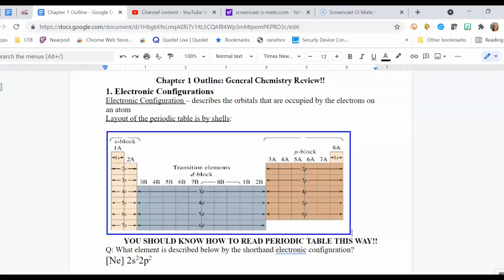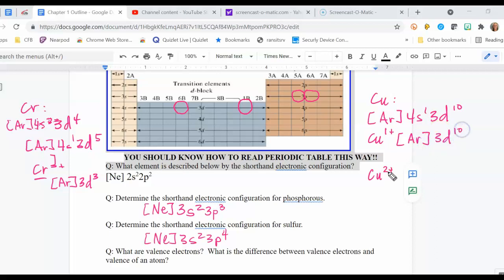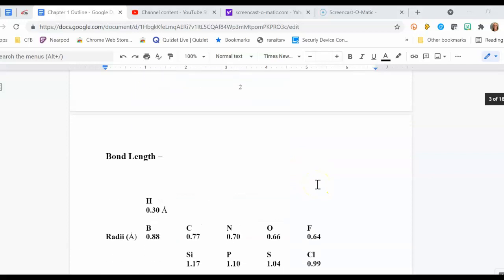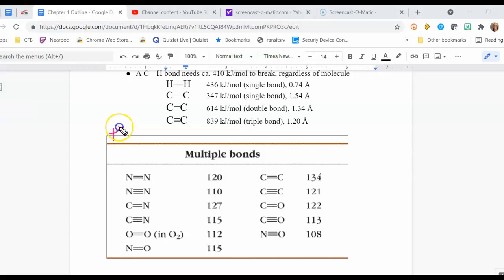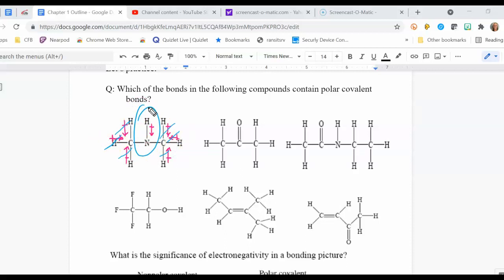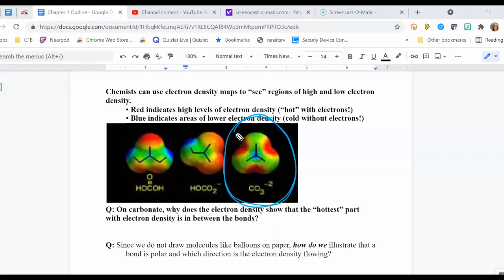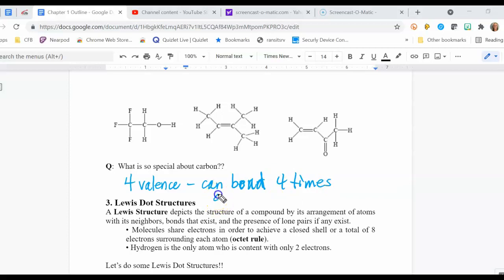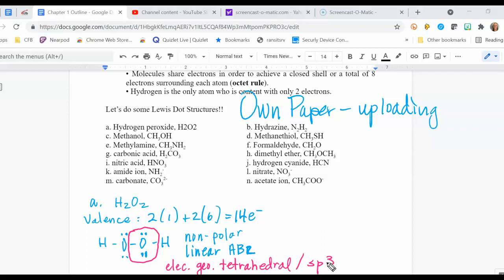Intro to organic chemistry part 1: review